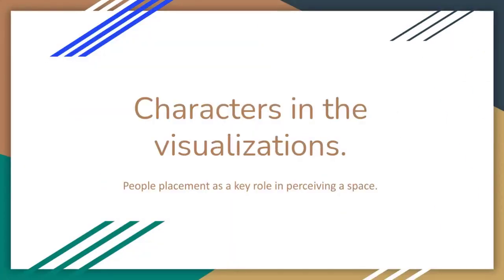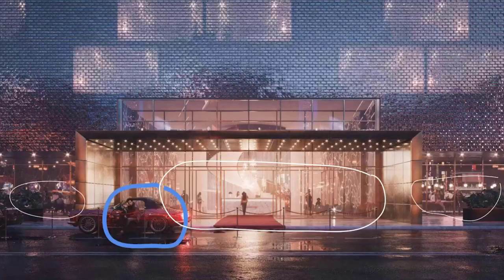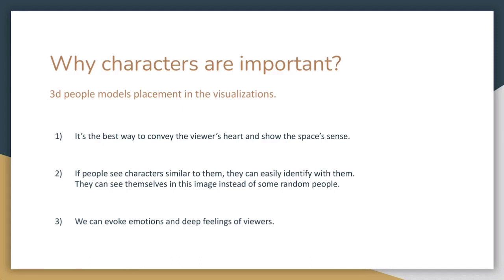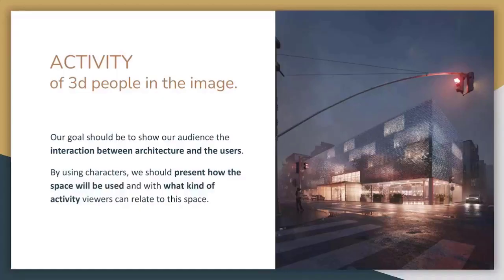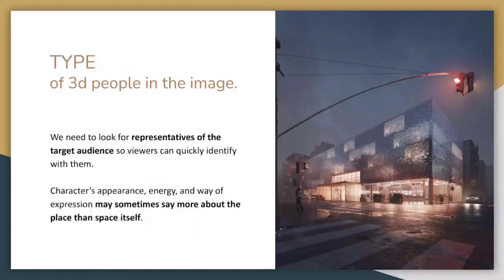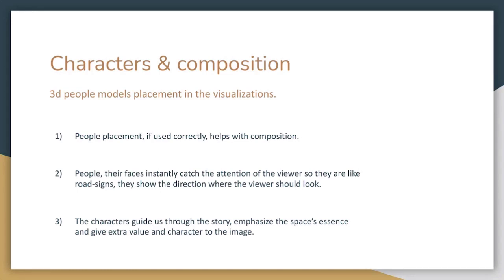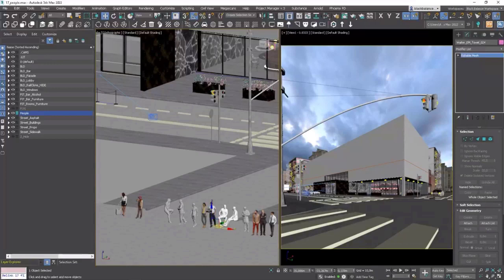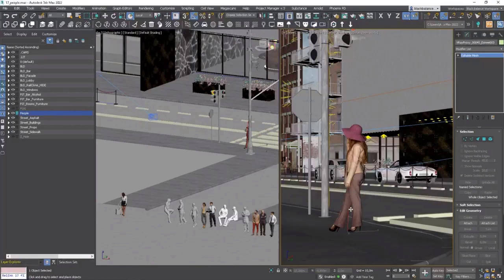Lesson 21 – 3D People Placement